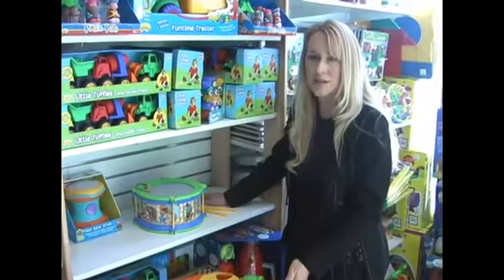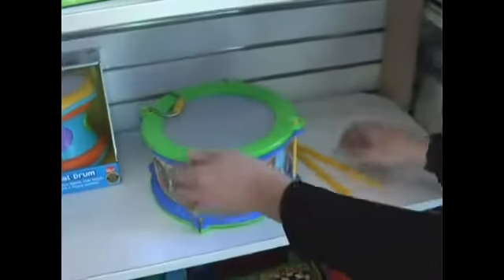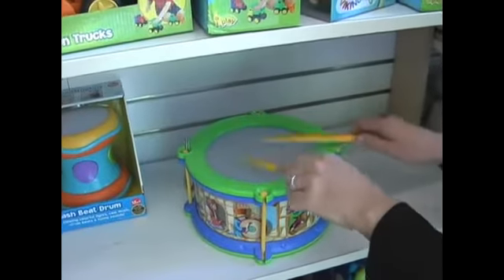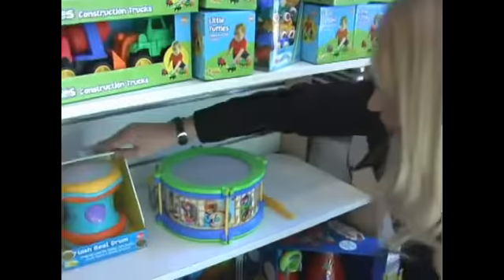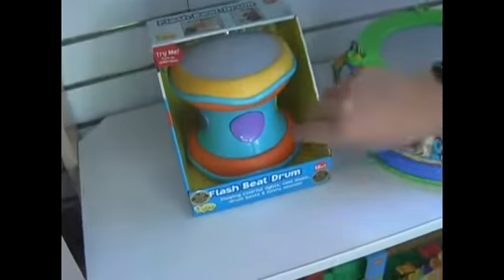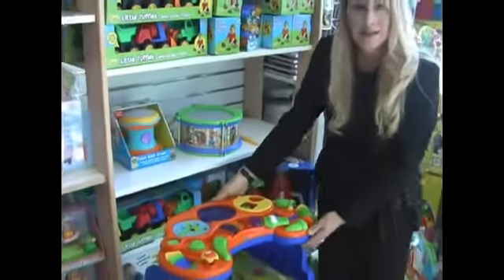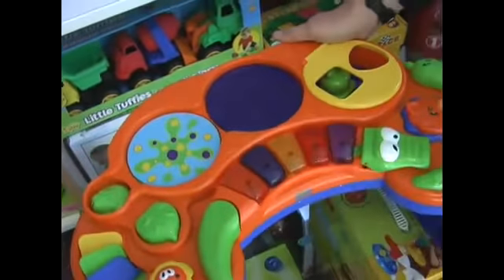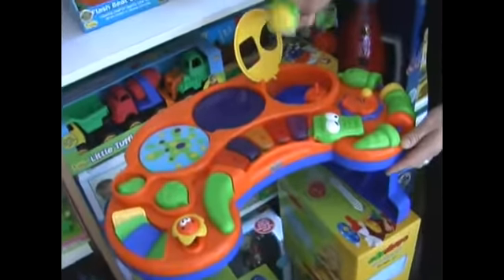Educational & Musical Baby Toys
Educational & Musical Baby Toys. Part of the series: Educational & Safe Baby Toys. The best cool, musical baby toys! Learn all about baby toys that play music or introduce your child to music in this free video clip on baby safety and baby learning toys.